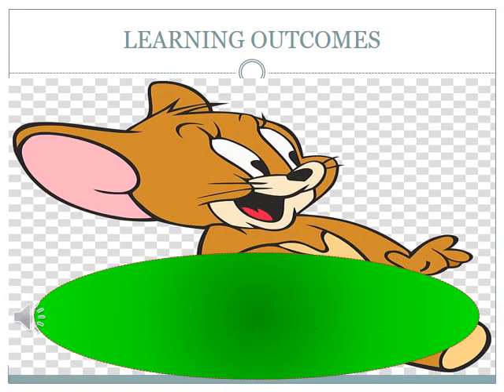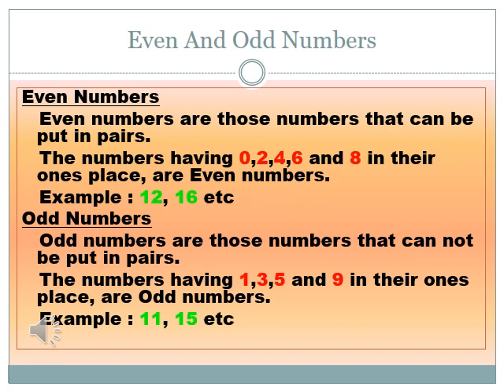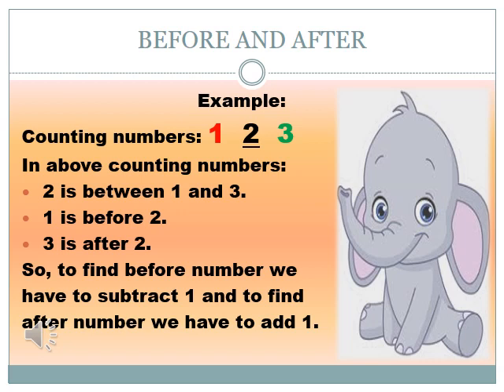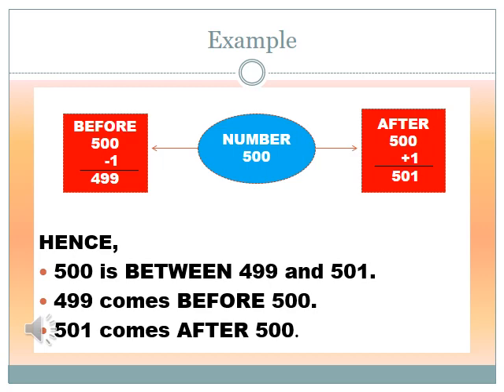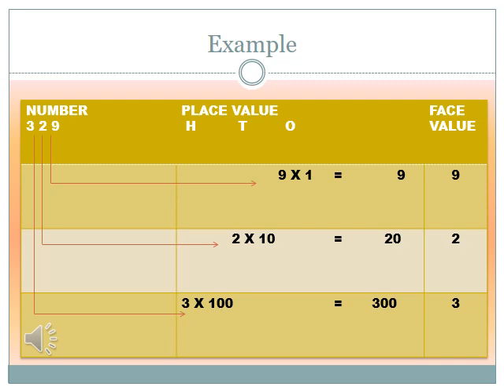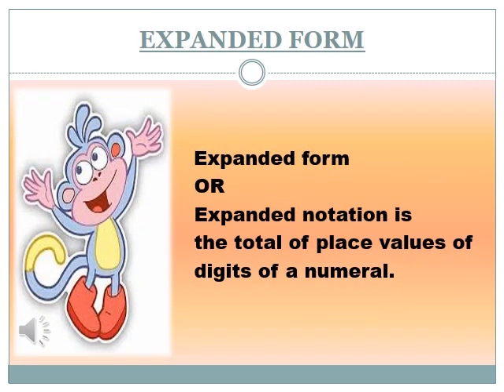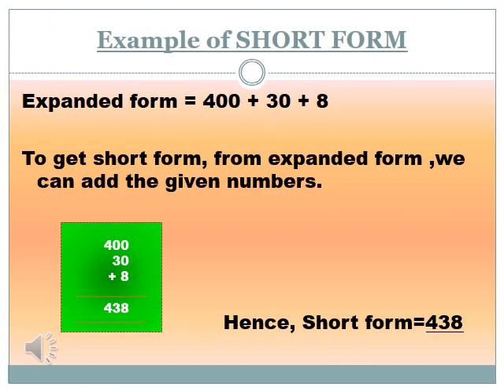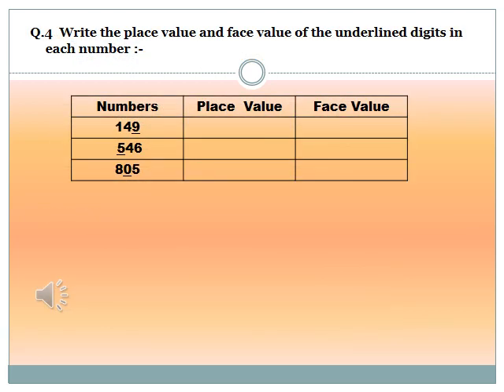April 25, 2020